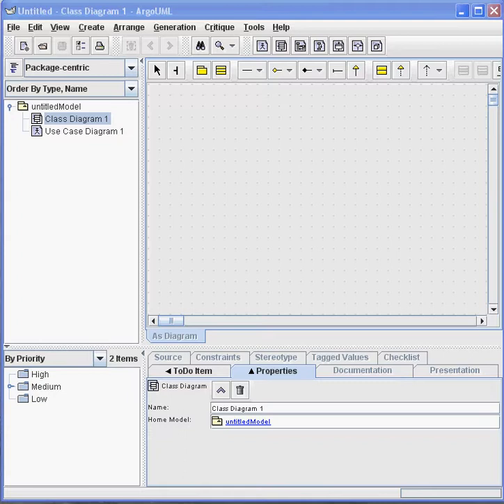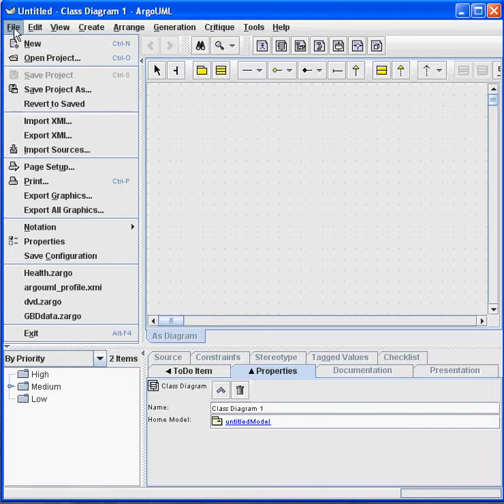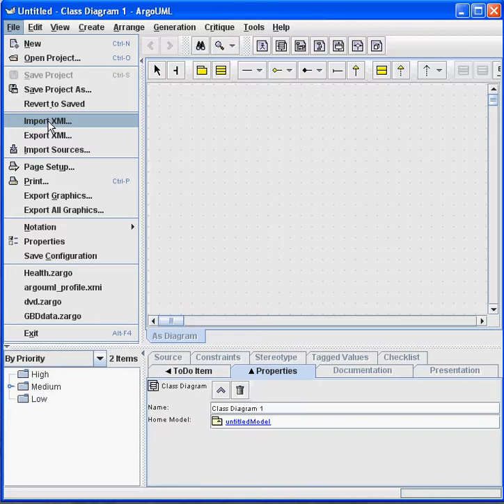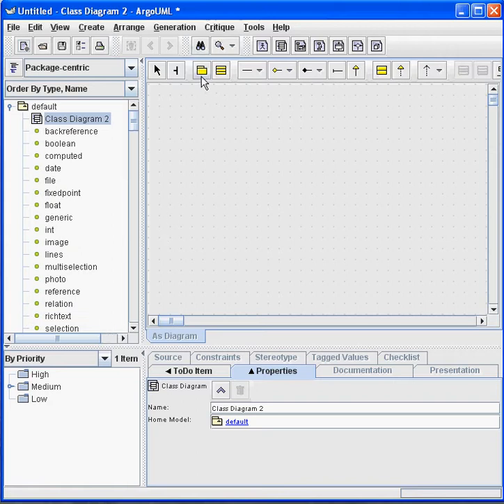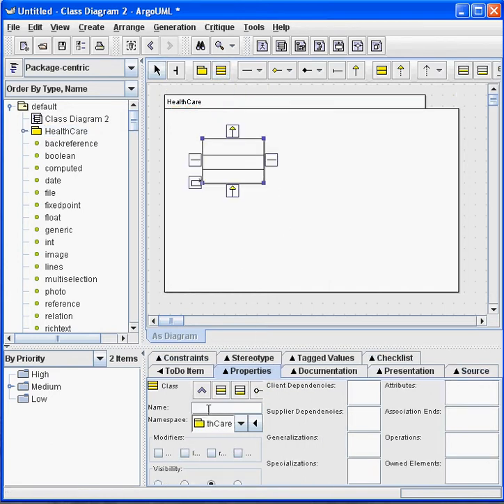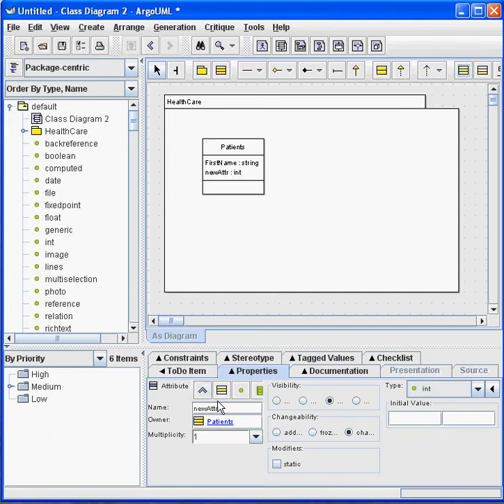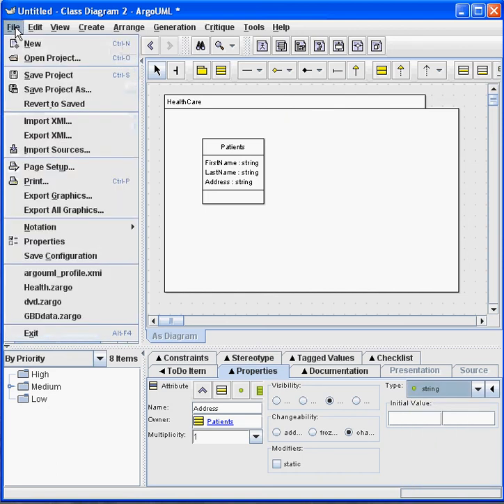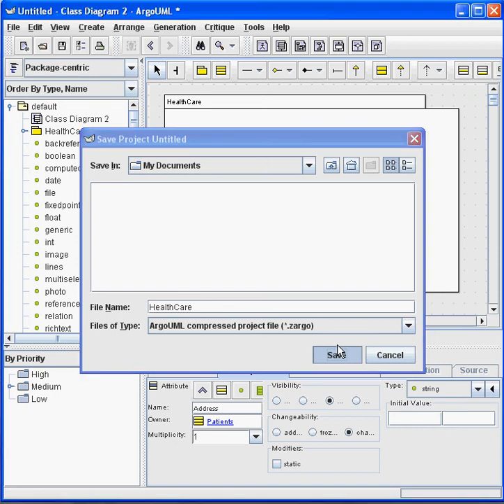CMS-476 Session 8, Part B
Creating a web-based data interface beginning with UML (ArgoUML in particular)